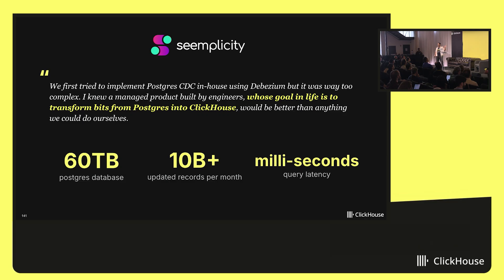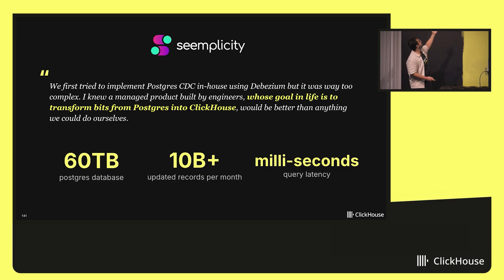Postgres and ClickHouse: The Default Data Stack (Open House)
Sai Srirampur and Kaushik Iska, founders of PeerDB, discuss the evolving better together story for Postgres users and the future of change data capture (CDC) at ClickHouse.

Session recording from Open House, the ClickHouse user conference.